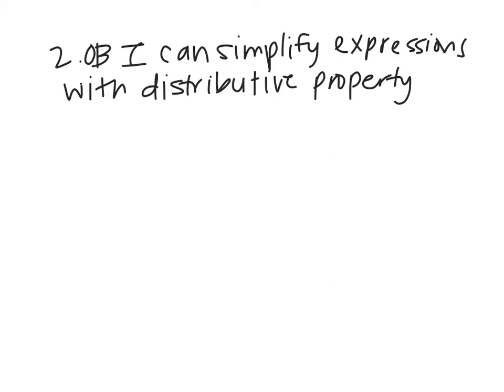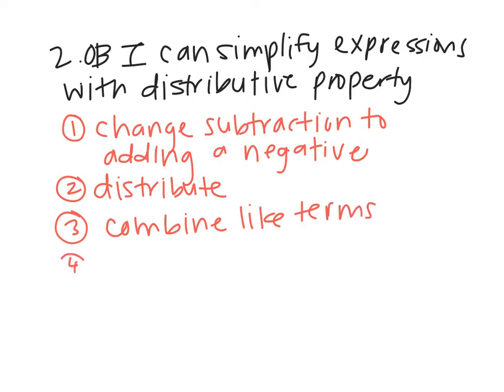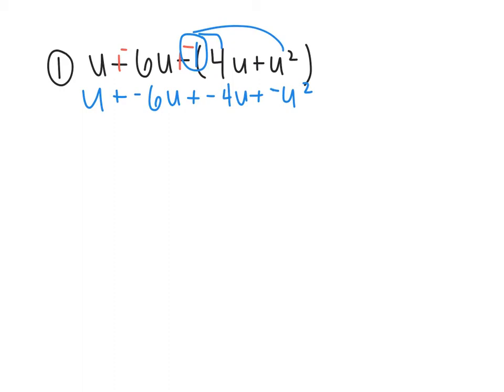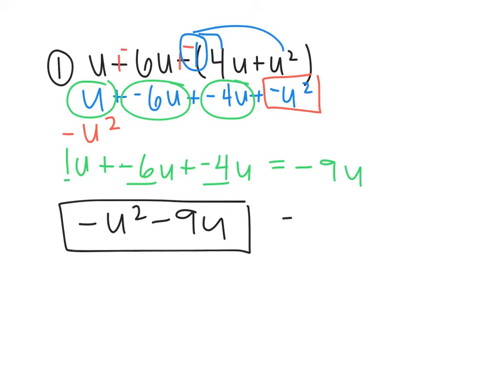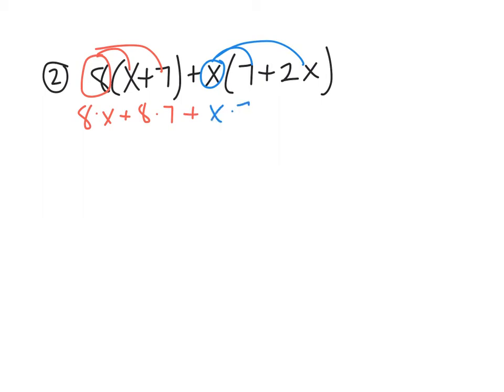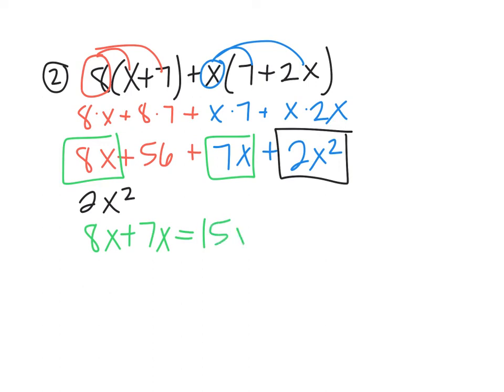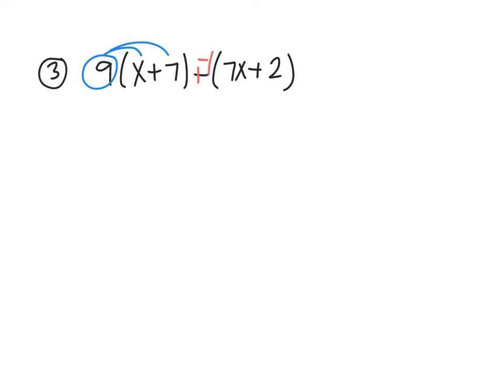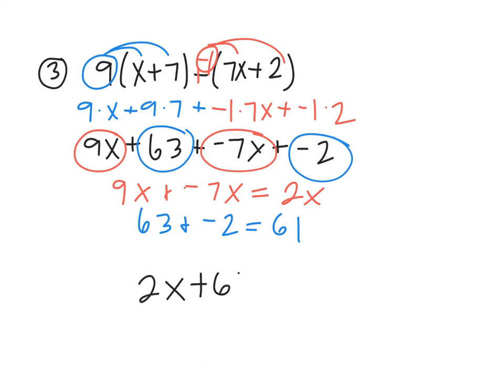Int II 2.0B simplify expressions